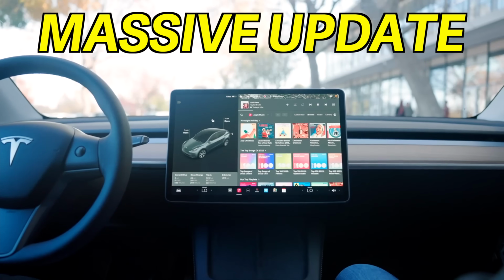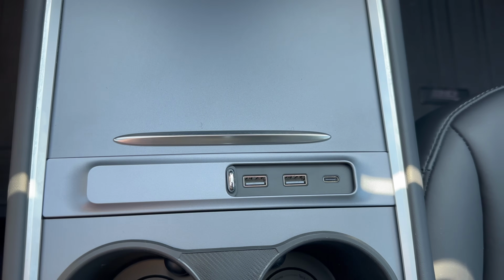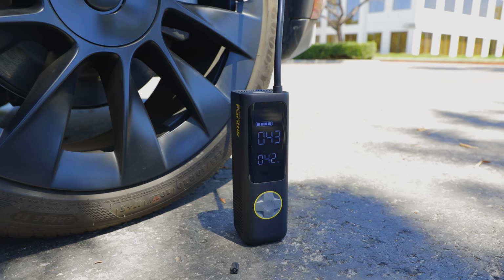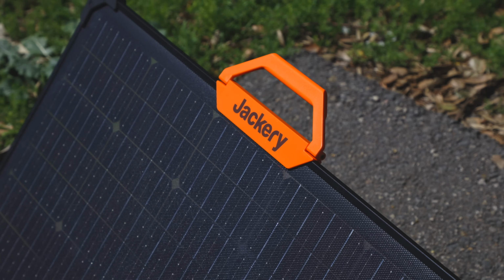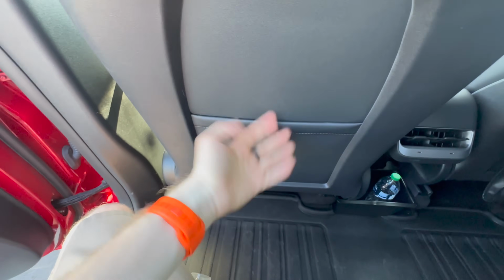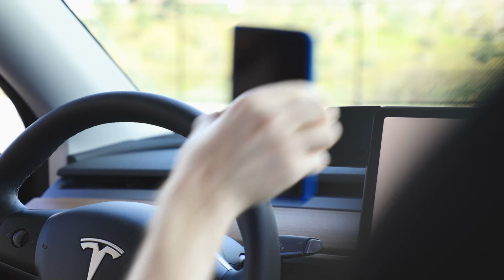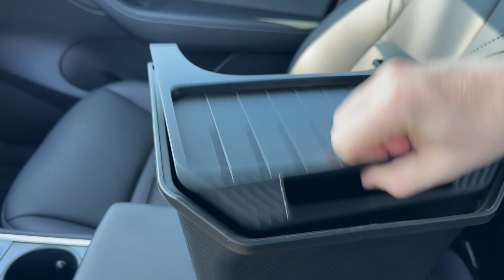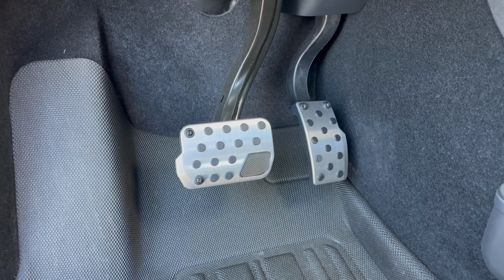MASSIVE Tesla Upgrade! - New Features + Jackery Solar Generator | Tesla Model 3 + Model Y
The Tesla Model 3, Model Y, Model S, and Model X are the best cars on the road, but to truly get the most out your ownership experience, you'll need some essential accessories. In this video I'm testing the most popular Amazon Tesla accessories to find the very best. Here are the 20 best Tesla Accessories that will give your car new features and bring big upgrades to the inside out and outside of your Tesla!

⬇️ TESLA ACCESSORIES ⬇️
Uberturbine-style wheel cover for Model 3 18'' aero wheels
Uberturbine-style wheel cover for Model 3 19'' Sport Wheels
Uberturbine-style wheel cover for Model Y 19'' Gemini wheels
Uberturbine-style wheel cover for Model Y 20'' Induction wheels.
New Upgrade Wheel Cover for Tesla Model Y 19'' Gemini Wheels
SCREEN PROTECTOR:
Tesla TrashCan
FANTIKK Car Vacum
FANTIKK Tire inflator
Spigen Center Console Organizer
Spigen Model Y Rear Console Storage Box
Spigen Performance Pedals
Spigen Hidden Storage Box
Spigen Cup Holder Insert
Center Console Arm Rest
Center Console USB Hub
Sunglasses Holder